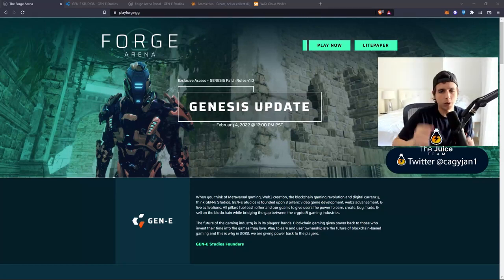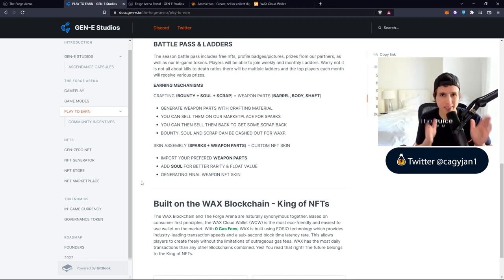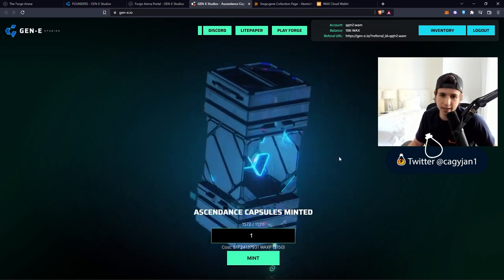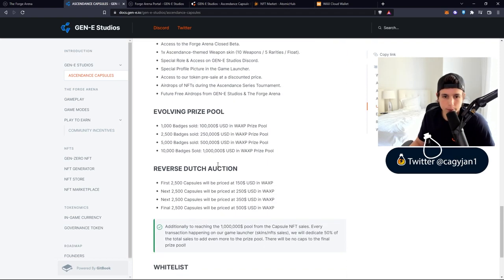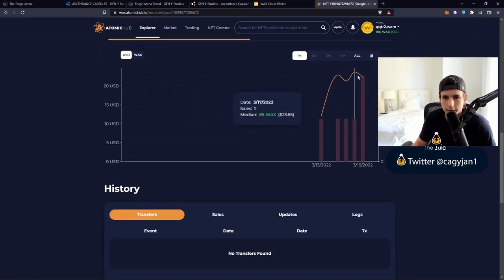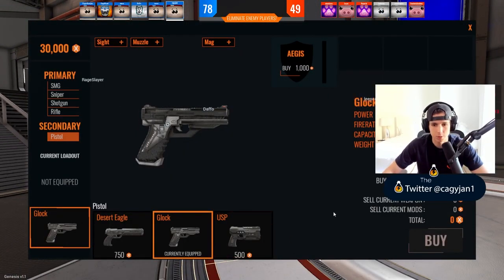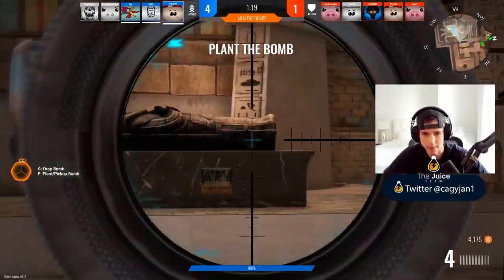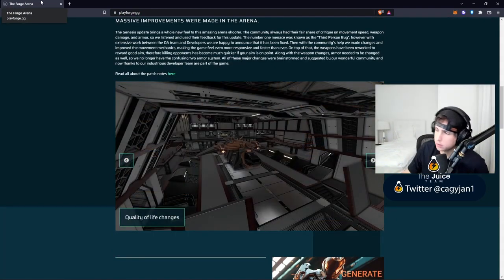Forge Arena- New Free Play To Earn | NFT Crypto Blockchain | Trending Game Gameplay Overview | 2022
In this video I've reviewed and Guide about free to play & play to earn forge arena nft Crypto Game Future. I've discussed its tokens and their price predictions and Have explained what forge arena are best to buy and how to play and earn. How to login forge arena game on mobile.

how to play to earn coin, token forge arena in android mobile hindi
how to earn forge arena in android mobile
how to start playing, earning in the forge arena android mobile
how to download forge arena in mobile android
how to buy forge arena nft, coin, token and box
how to exchange coin money in forge arena

play to earn crypto games
crypto games earn money
nft games play to earn
free play to earn crypto games
free nft games play to earn
nft games free to play
free to play nft games
new nft games 2022
play to earn crypto games mobile
free to earn nft games
free to play nft games android
game nft crypto android
best play to earn crypto games
blockchain games
crypto games
crypto games android
free blockchain games
free play to earn crypto games android
free play to earn games
free to play crypto games
free to play play to earn
new crypto game
new crypto games
nft free games play to earn
free crypto games earn money
free nft games android
free play to earn
free play to earn android
nft games low investment
nft games play to earn android
play and earn crypto
play to earn crypto
play to earn crypto games without investment
play to earn games android
best free play to earn crypto games
best nft games to earn hindi
bitcoin games earn money
bitcoin game earn money
crypto games ios
earn games
free crypto games
free nft games play to earn hindi
free nft games play to earn mobile
free to earn crypto games
how to earn free crypto
low investment nft games
new nft games play to earn
nft crypto games
nft games
nft games free to play mobile
nft game
nft games 2022 play-to earn
nft games play to earn android free
nft games play to earn hindi
nft games play to earn no investment
nft play to earn
play to earn crypto games 2022
best crypto games to make money
best free crypto games
best free nft games
best free to play nft games
best nft games
best nft games without investment
best play to earn games crypto
bitcoin game
blockchain game
blockchain games make money
crypto earning games
crypto game earn money
crypto game free to play
crypto games earn money without investment
crypto games free to play
cryptocurrency earning games
earn crypto playing games
earn nft without investment
ethlas play to earn
free crypto game
free game play to earn
free nft game
free nft games play to earn no investment
free to play nft
free to play play to earn games
games crypto free
games nft ios
games to earn crypto
how to play crypto games
ios crypto games
mobile crypto games
mobile play to earn crypto games
murang nft games
new crypto games 2022
new nft games
new nft games 2022 free to play
new nft games play to earn 2022
nft android games
nft apps android
nft earning games
nft free to play
nft game low investment
nft games android
nft games free to play android
nft games play to earn android no investment
nft in Pakistan
nft Pakistan
p2e games without investment
play to earn
play to earn crypto games android
play to earn crypto games free
play to earn crypto games mobile free
play to earn free
play to earn games no investment
play to earn gratis
play to earn ios
play to earn nft games
top free play to earn games
top free play to earn
top play to earn crypto games
top nft games
upcoming nft games